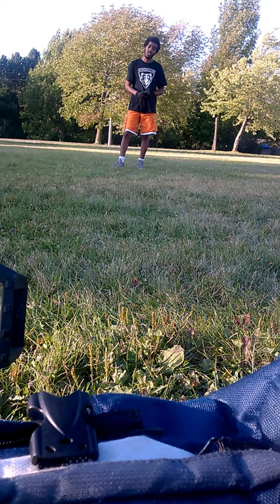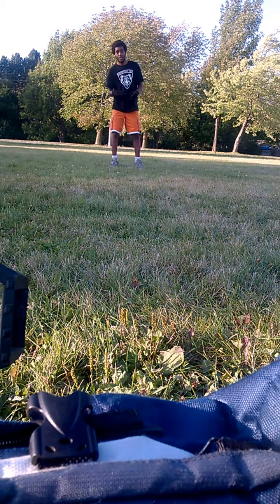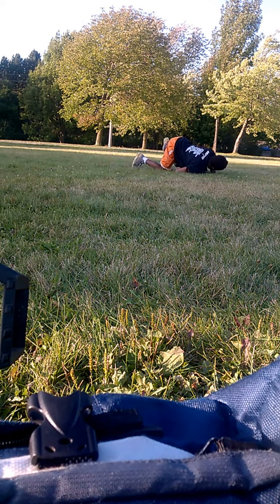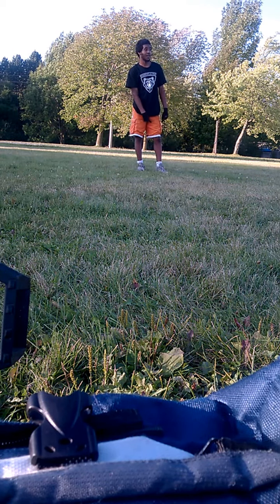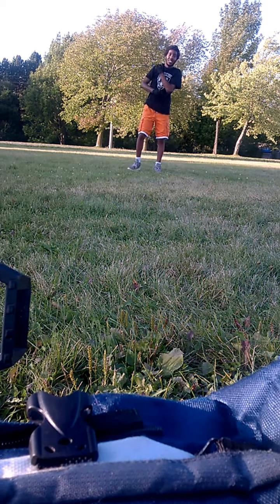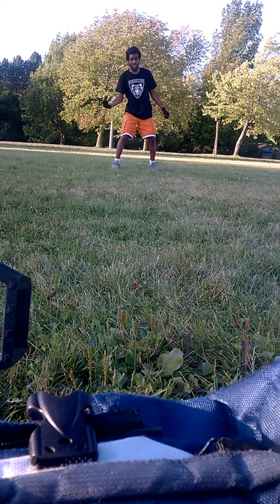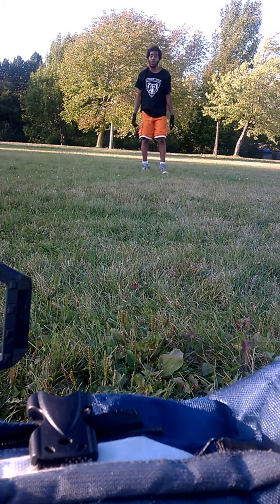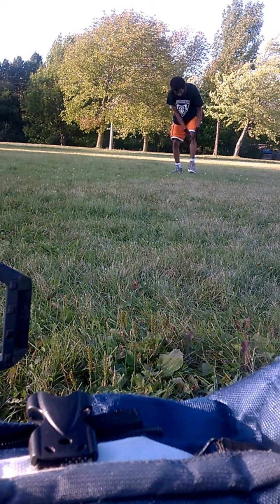Flare attempt part 10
This time I'm going to say what Im having issues with my Flare